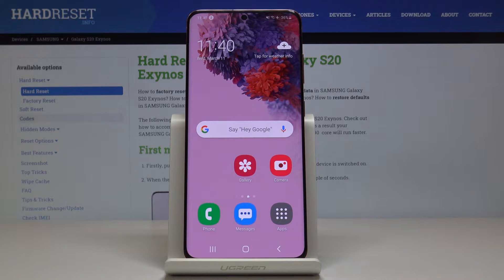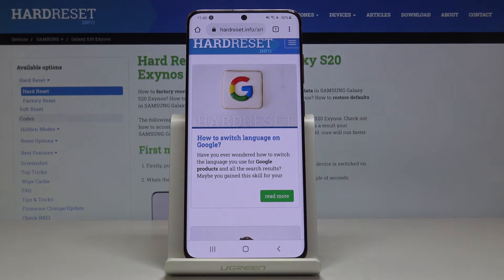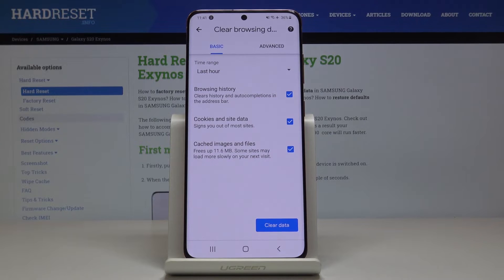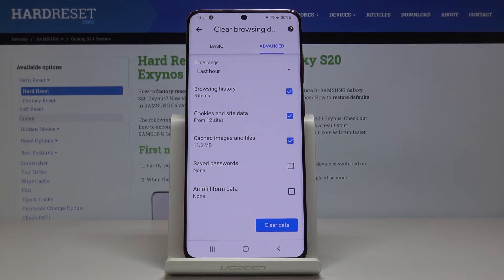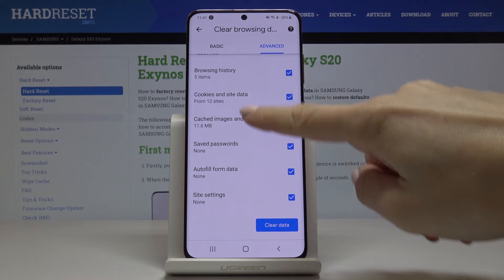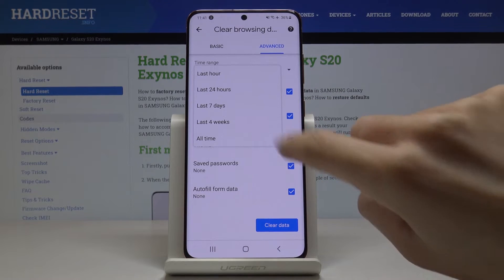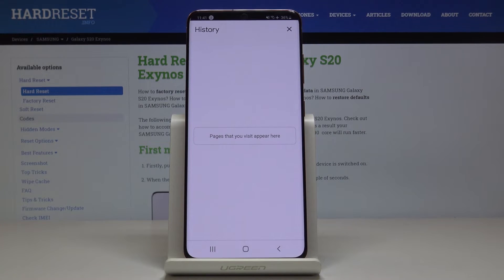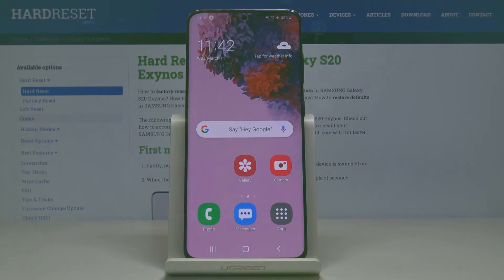How to Clear Browser Data in Samsung Galaxy S20 – Delete Search History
If you would like to reset browser app on Samsung Galaxy S20 you need to watch this tutorial. Find out more how to easily delete search history, cache data and cookies from Chrome. Presented steps will let you wipe out all unwanted data.

How to reset Chrome data in Samsung Galaxy S20? How to reset Chrome history in Samsung Galaxy S20? How to delete browsing history in Samsung Galaxy S20?